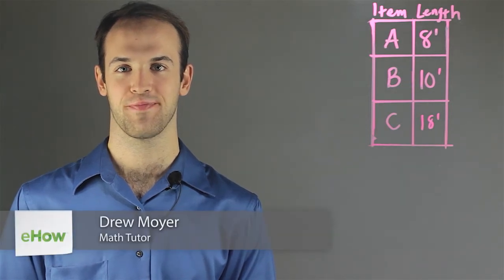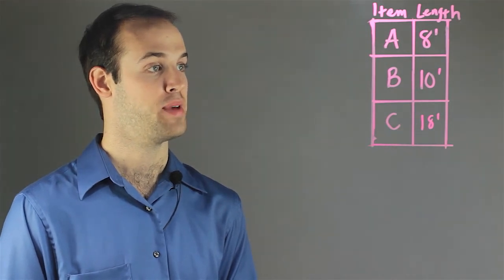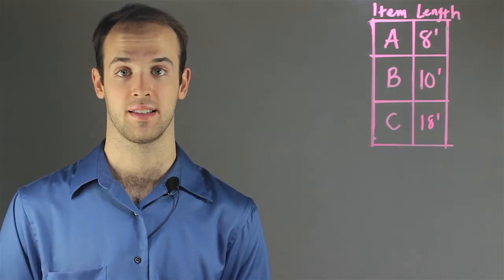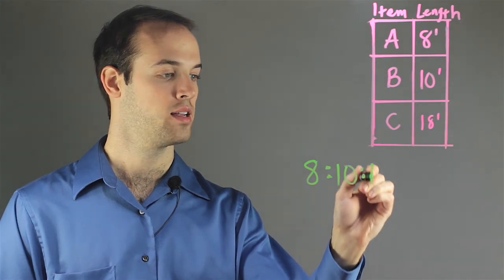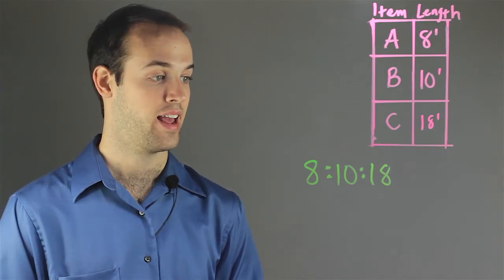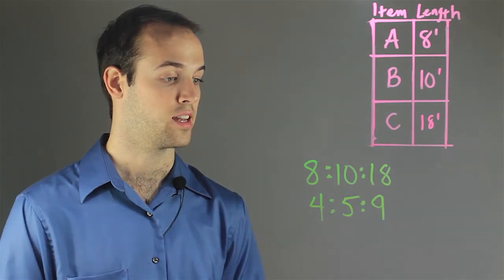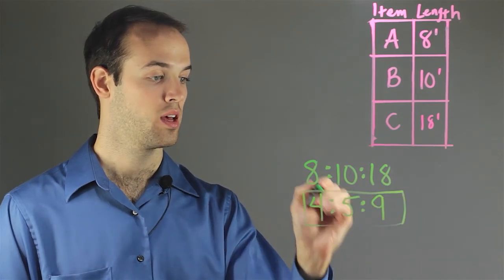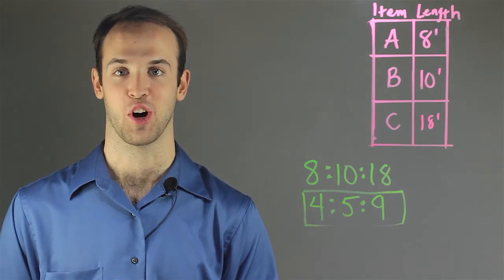How to Convert Feet to a Ratio in a Chart : Fun with Math!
Converting feet to a ratio in a chart will require you to know more information about the object in question. Convert feet to a ratio in a chart with help from an experienced math professional in this free video clip.